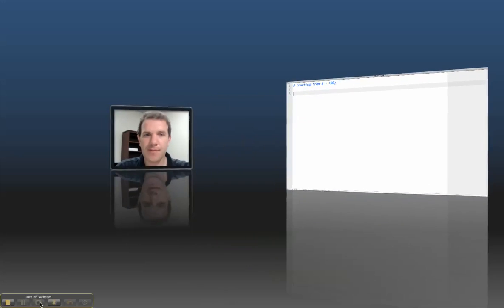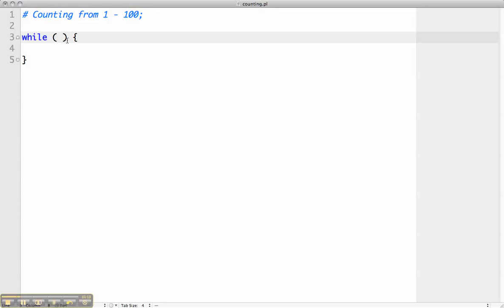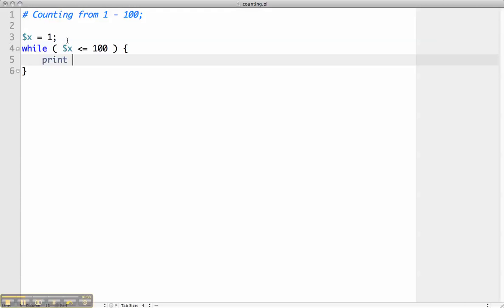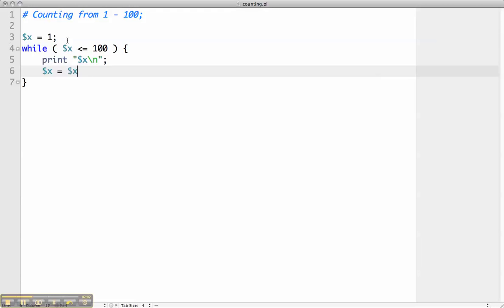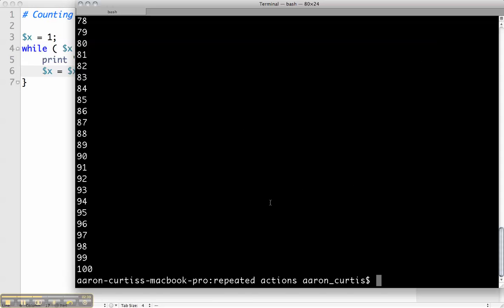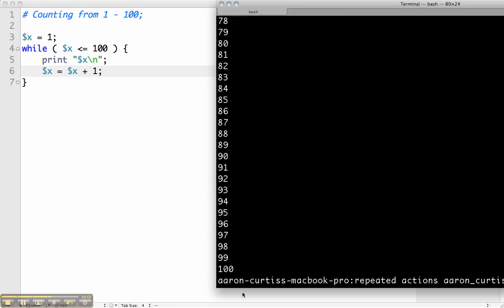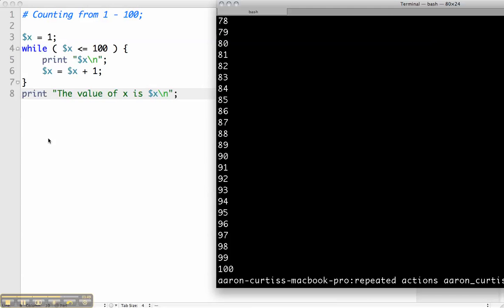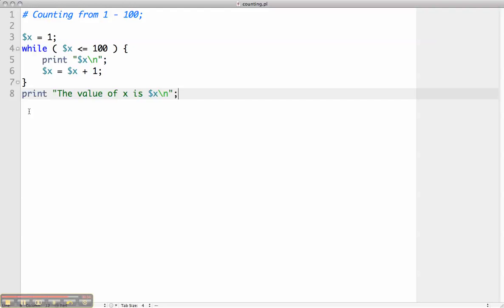BYUH CIS 101 Counting with while loops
Illustrates a beginning while loop by demonstrating how to use perl to count from 1 to 100